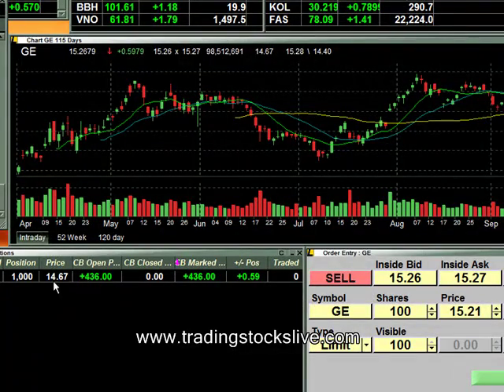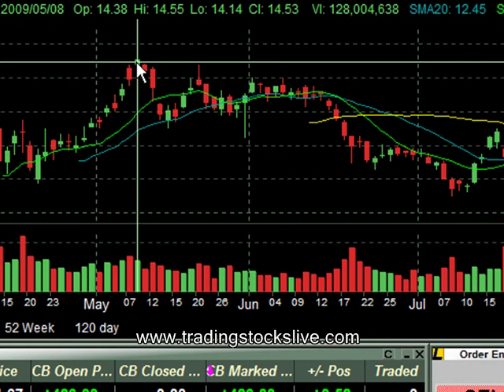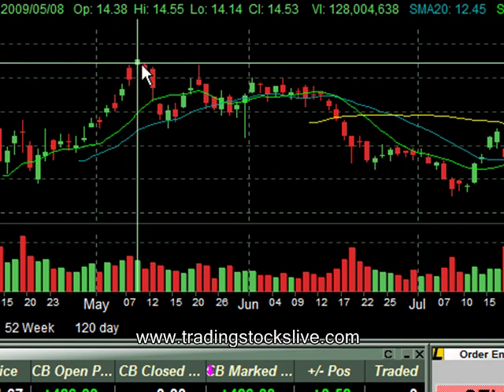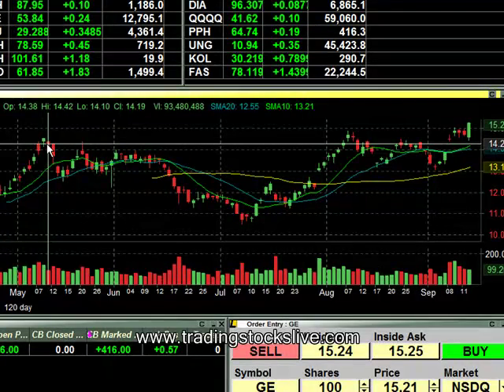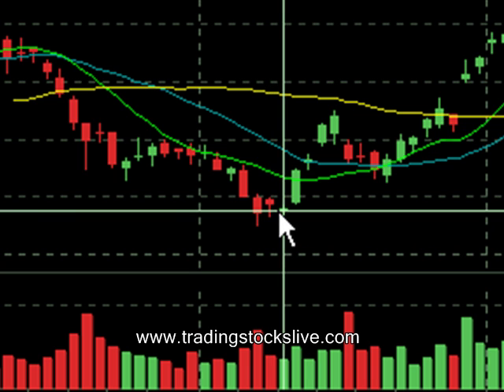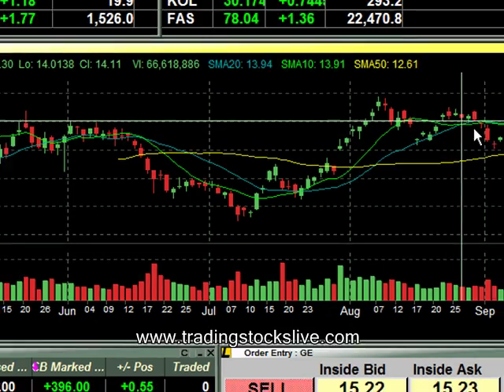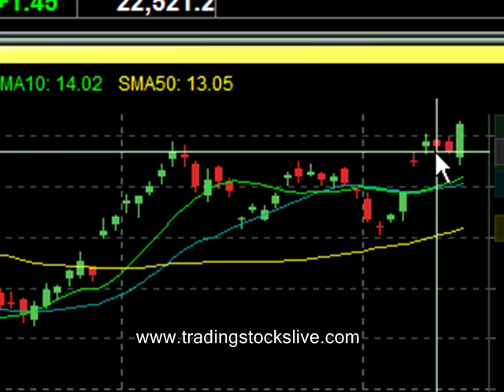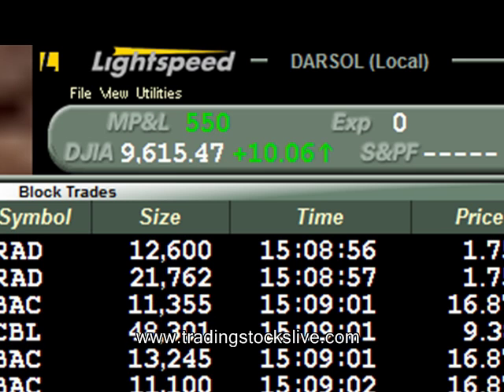9/14/09 How to Make $600 a Day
This video was recorded on 9/14/09.   That is during the time when I was still developing my infamous trading system that I use now.  This video displays proven techniques outlined in my University Series 114 course that nearly anyone can use to generate $500 - $1,000 in profits per day rather easy.